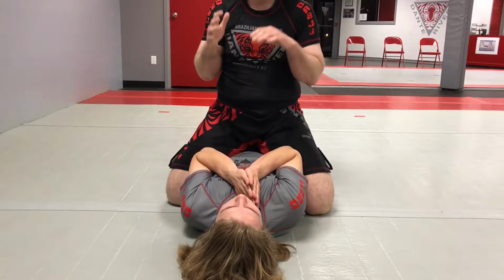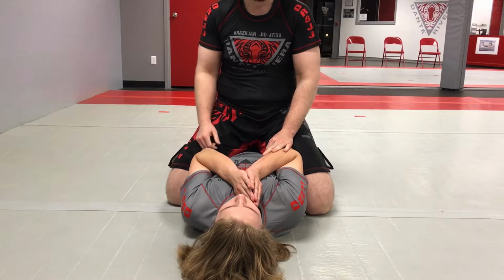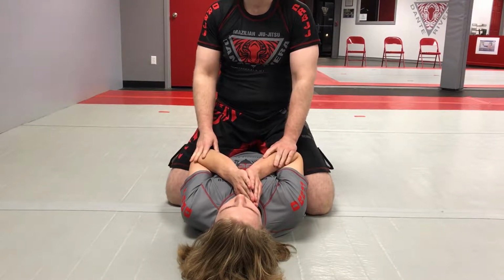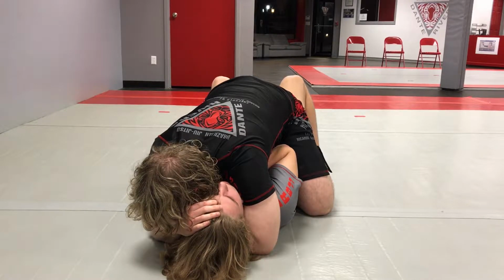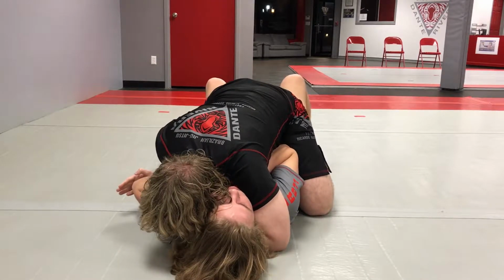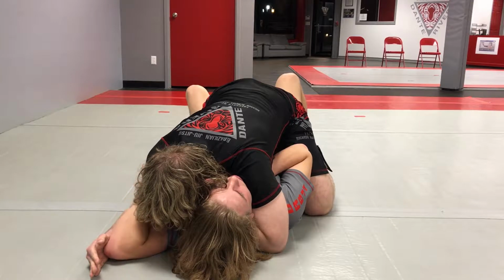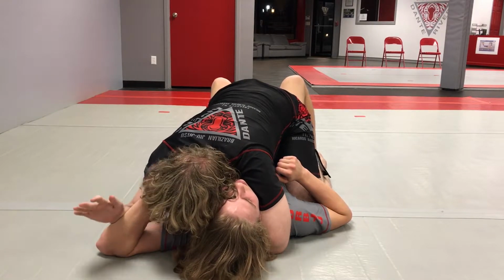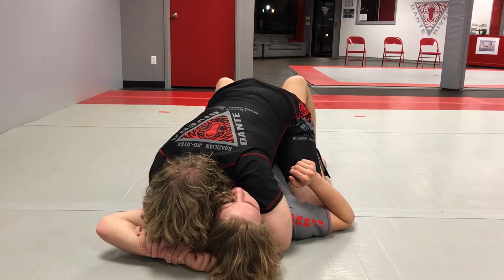02-Top Mount Nogi Control Rear Naked Choke Grip Control, Americana, Finishing Details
Top Mount Nogi Control Rear Naked Choke Grip Control, Americana, Finishing Details

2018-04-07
Professor George Samuelson, Jonny